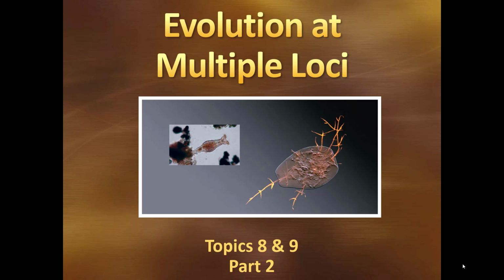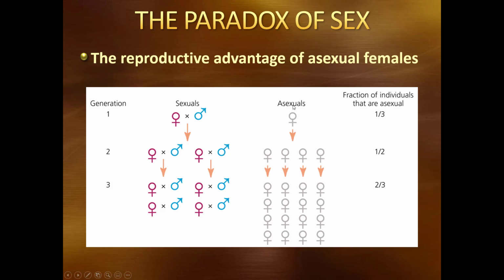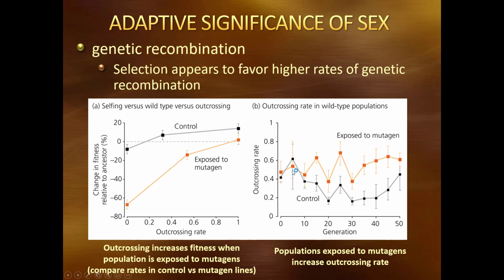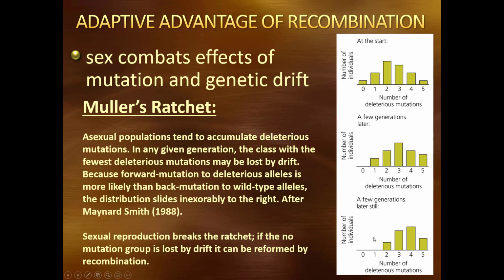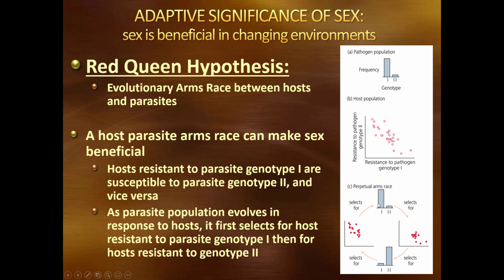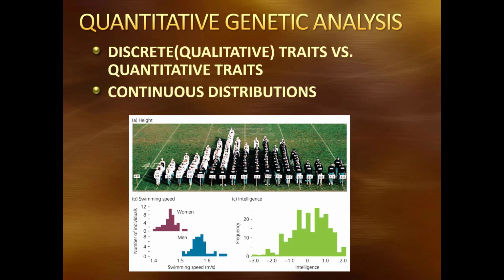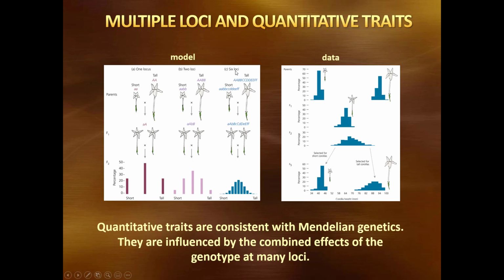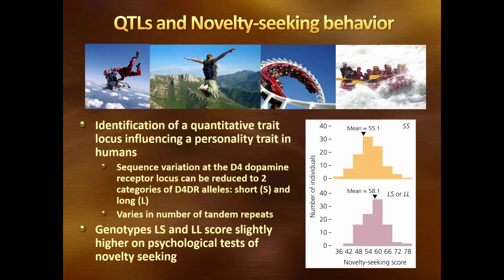pcb 4674 8 9 part 2